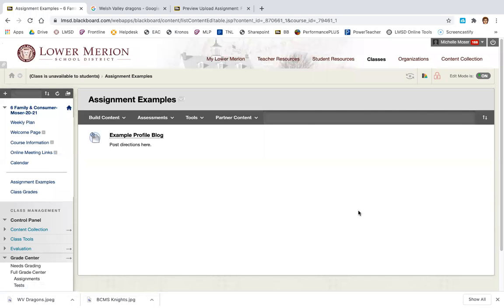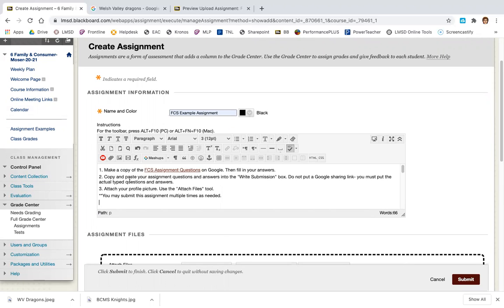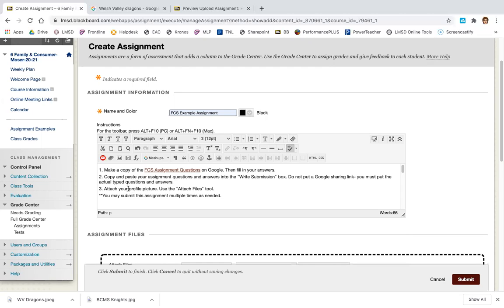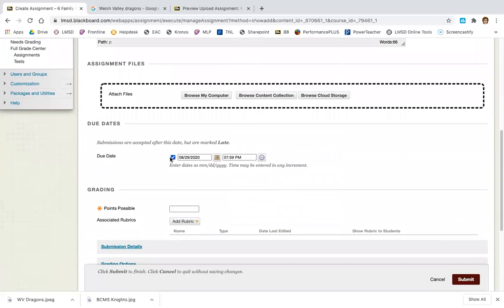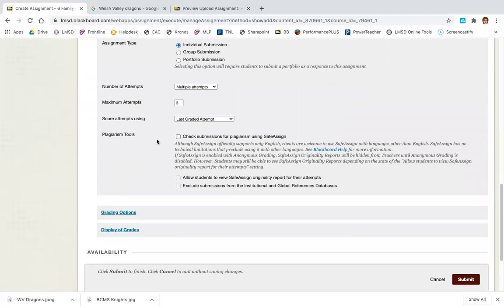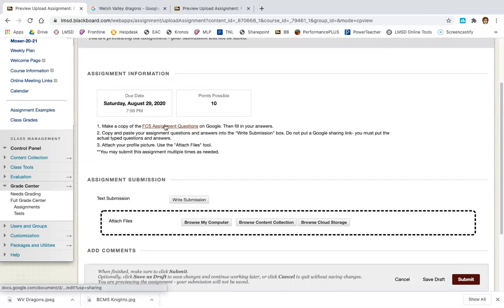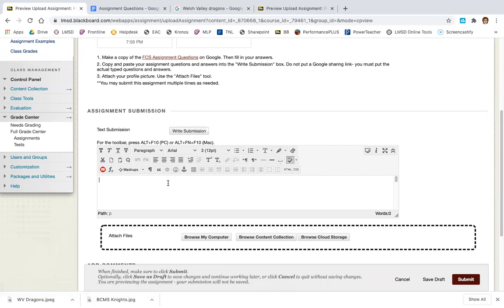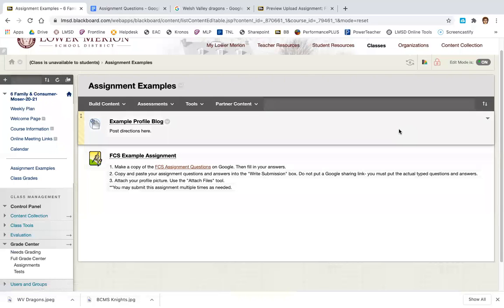Creating a Bb Assignment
How to create and post a Bb Assignment.